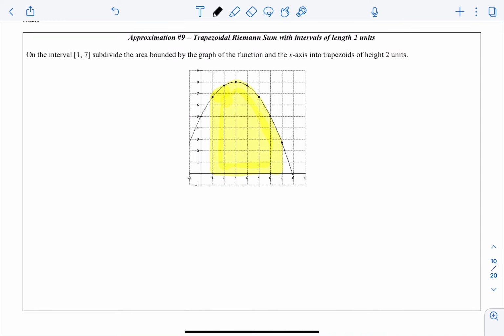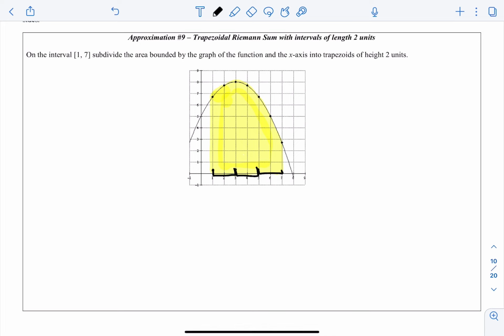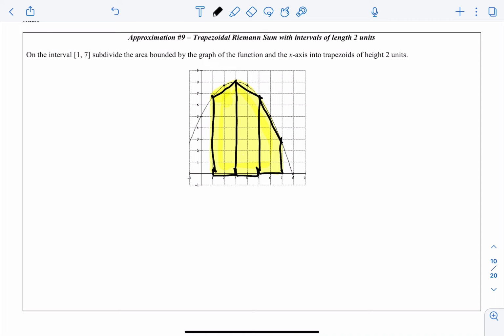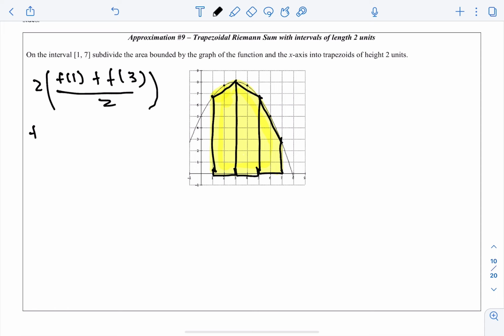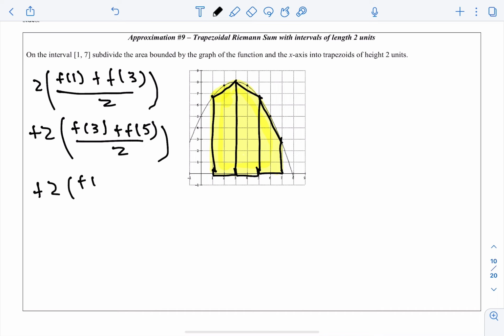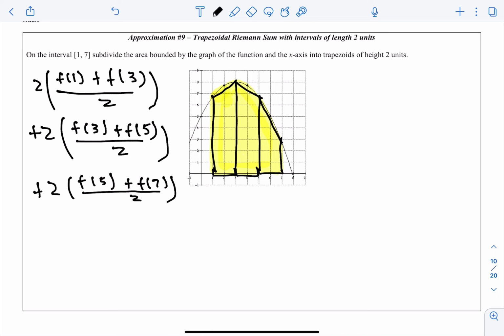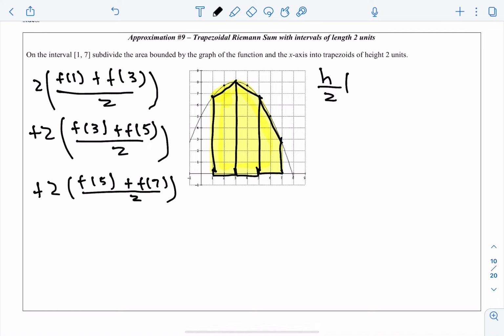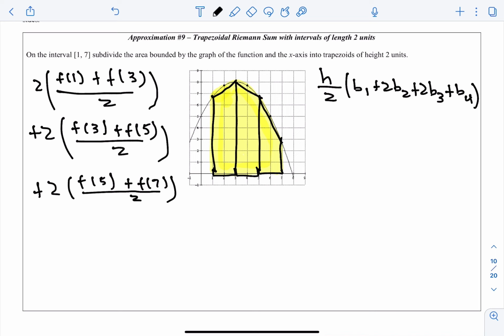Trapezoidal Riemann Sum Example